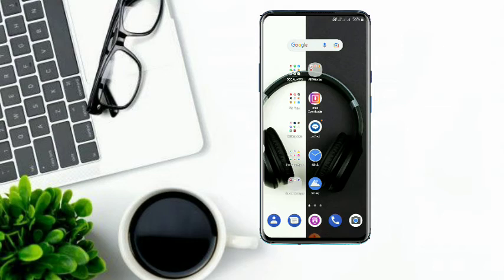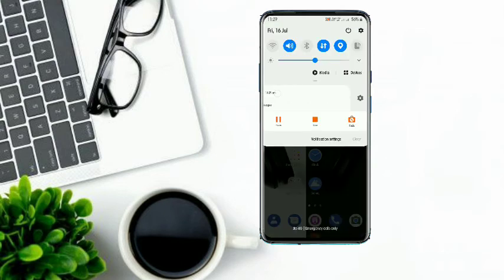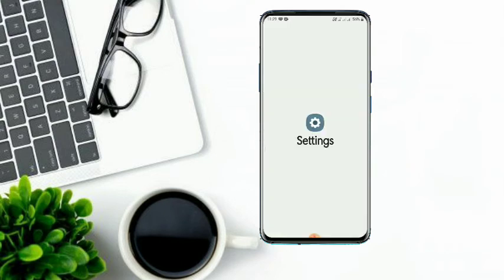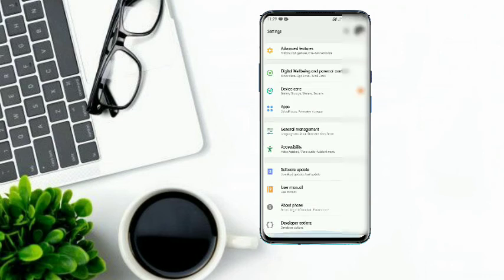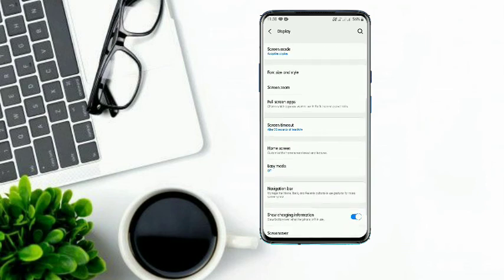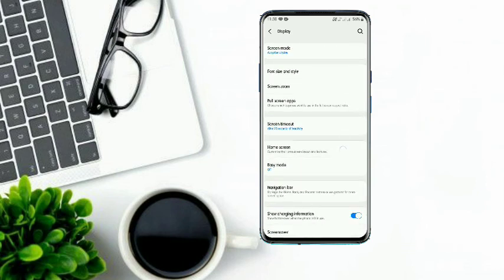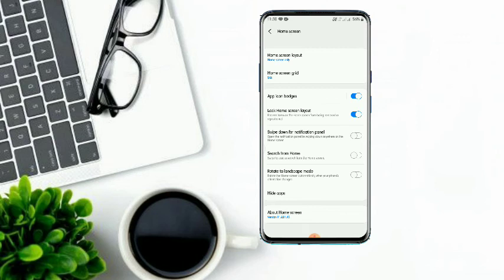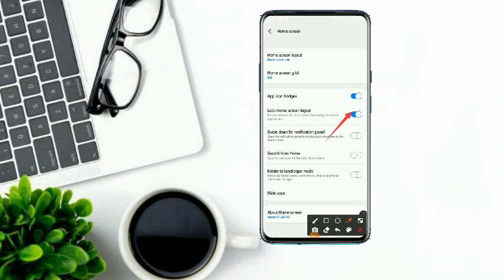Home screen Apps Uninstall Ploblam Solve Telugu ll In 2021 Latest Video ll